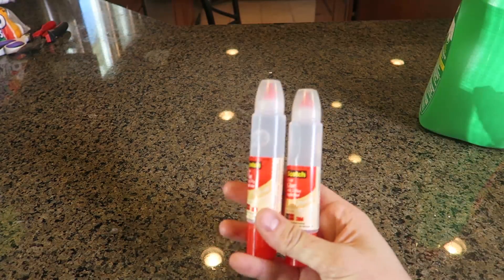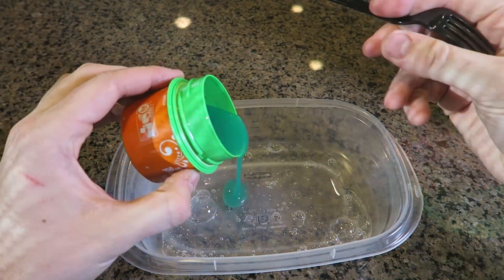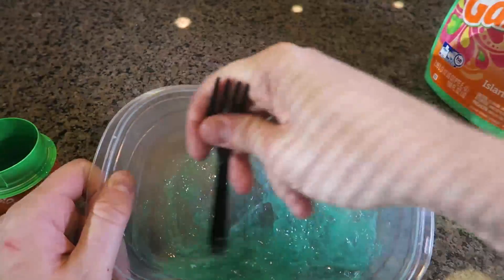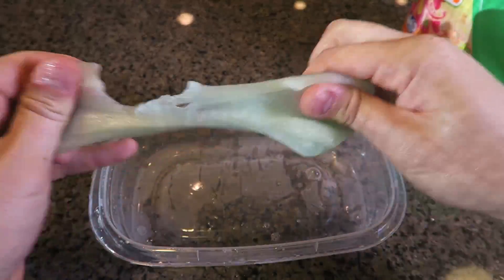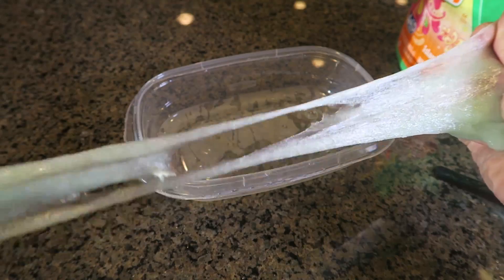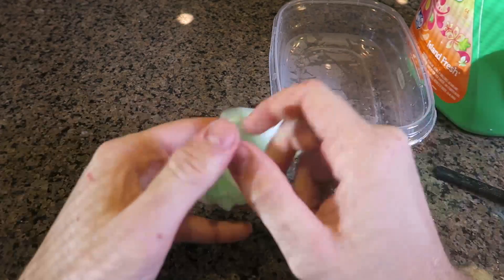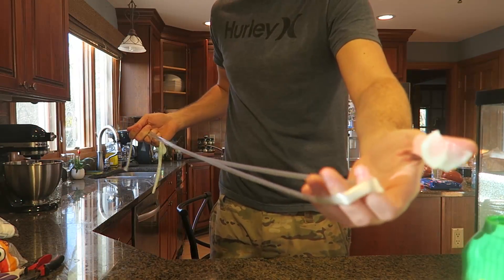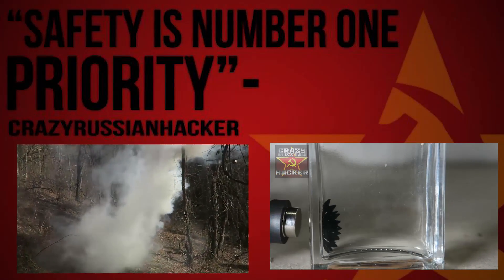How To Make Slime With Laundry Detergent